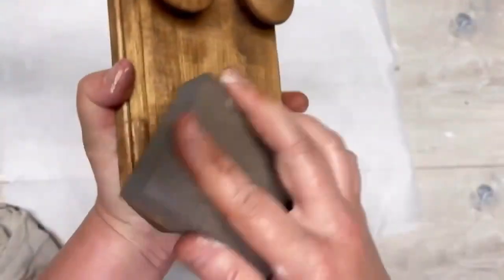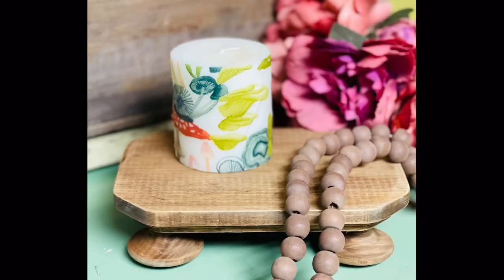Diy Dollar Tree Michaels Dupe Wood Tray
Let's make a wood tray that was inspired by a tray I saw at Michaels (Michaels was selling it for twenty five bucks! 😳 yikes!!)
Isnt that how inspiration works? we see something and recreate it using our own special spin! I love it!  And I spent WAY less on this than the Michaels version...SCORE!